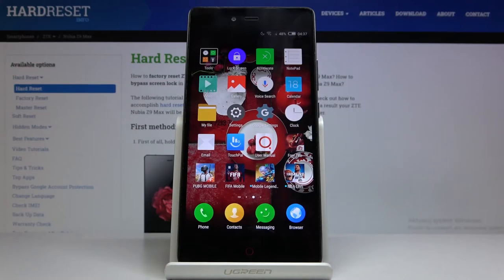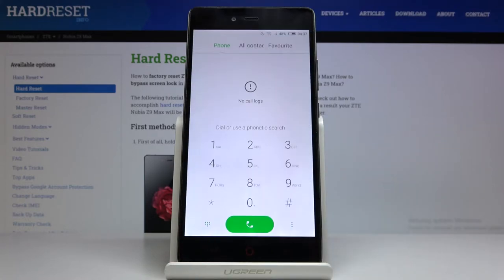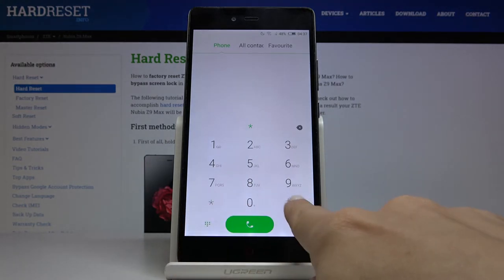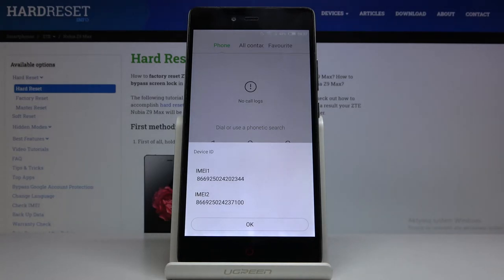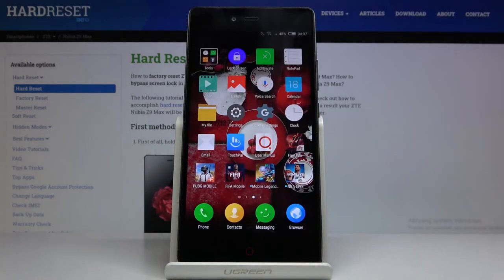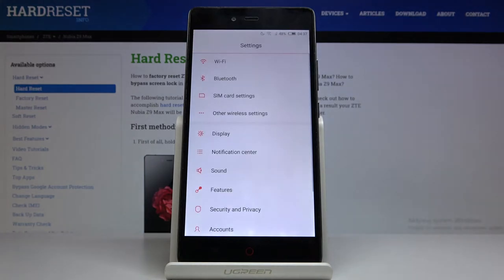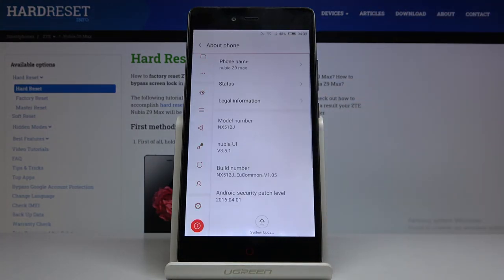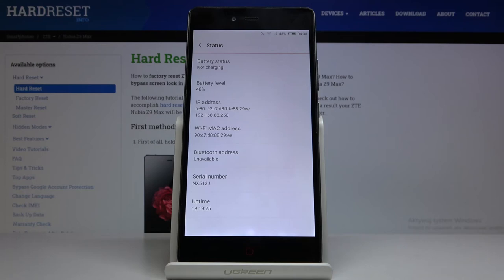How to Check IMEI on ZTE Nubia Z9 Max – Finding Serial Number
You want to check IMEI of your ZTE Nubia Z9 Max but you can’t find it? That because it’s hidden on your device but don’t worry, our expert recorded video guide where you’ll learn how to find hidden pieces of information like IMEI or serial number. Follow the tutorial above step by step and gain access to hidden numbers so you can use them whenever you need to!